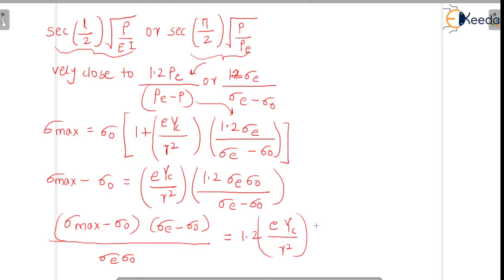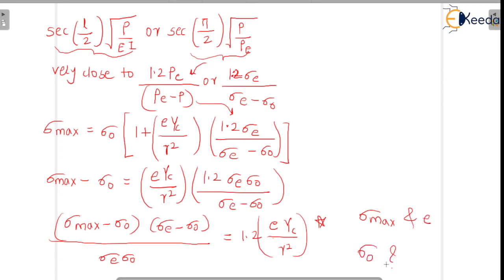Prof Perry's formula - Introduction to Columns and Struts - Structural analysis 1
Video Name - Prof  Perry's formula

Chapter - Introduction to Columns and Struts

Happy Learning